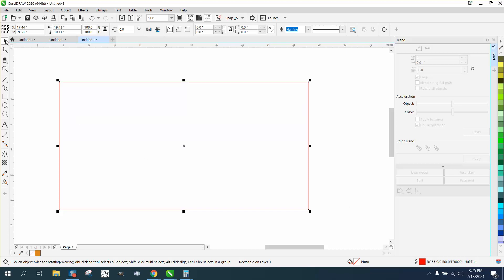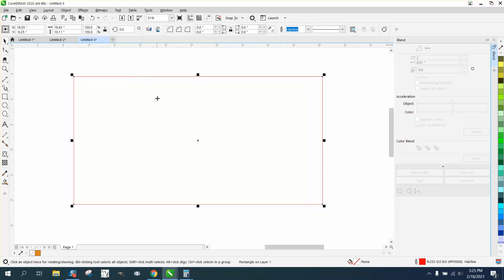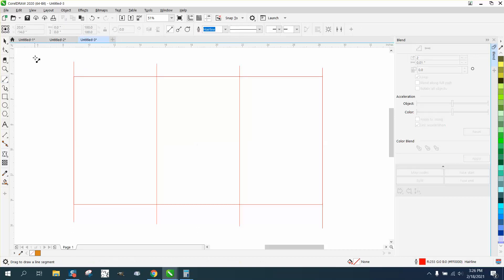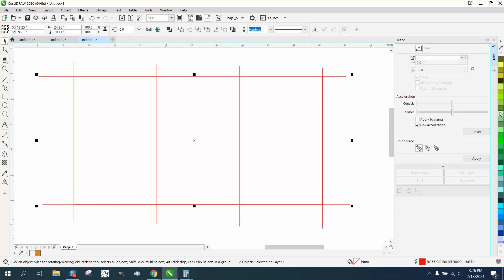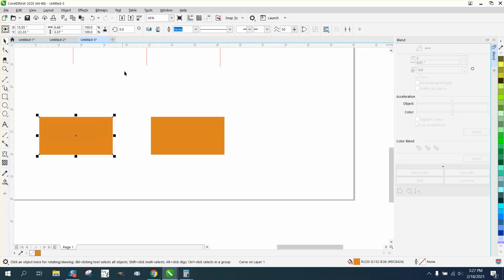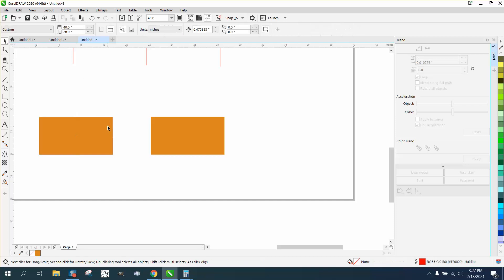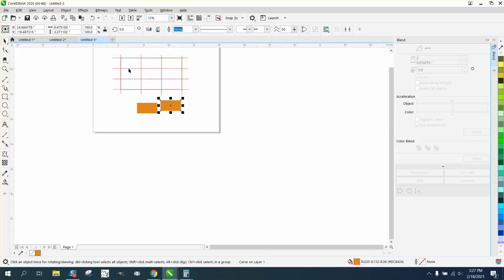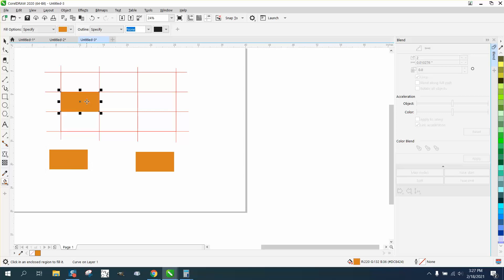Corel Draw Tips & Tricks divided an object equally